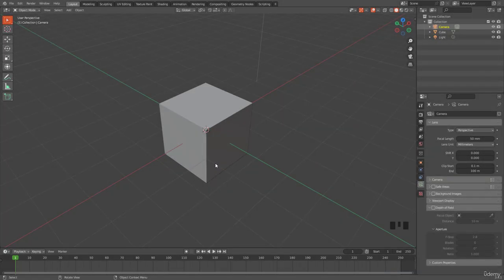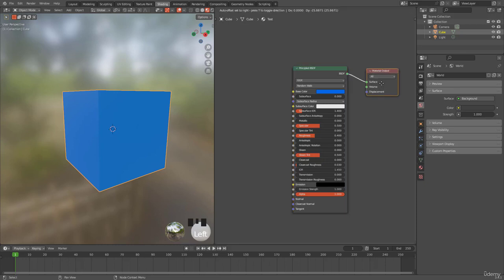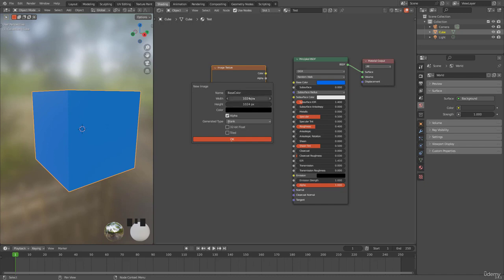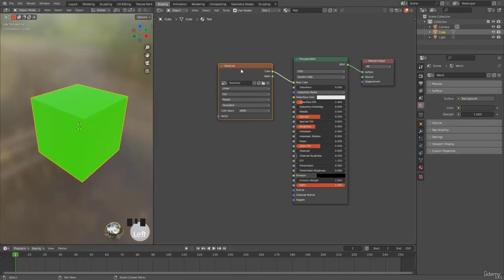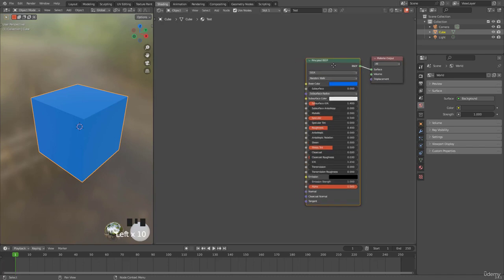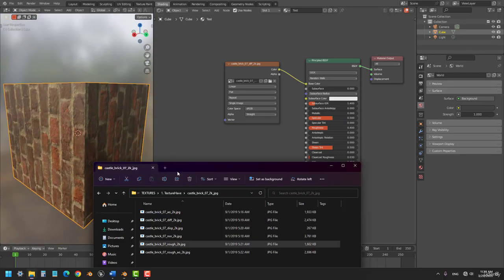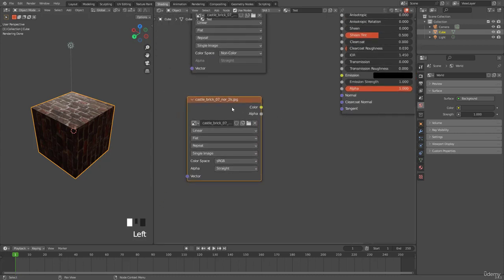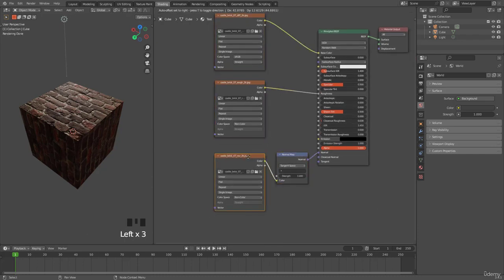7 Texture basics